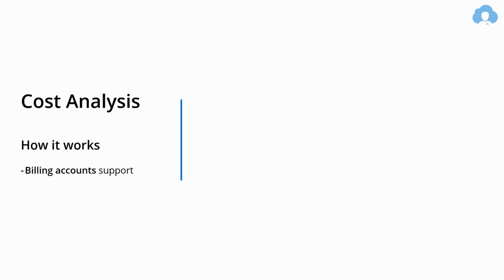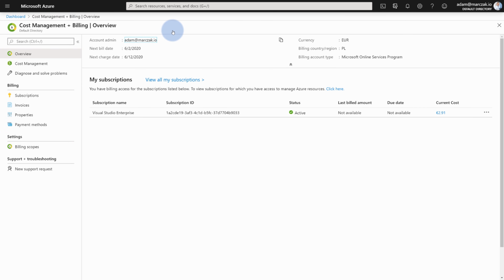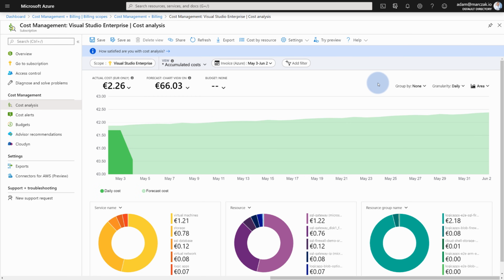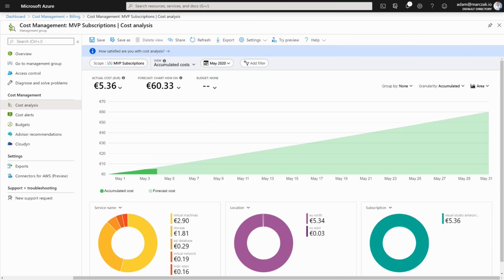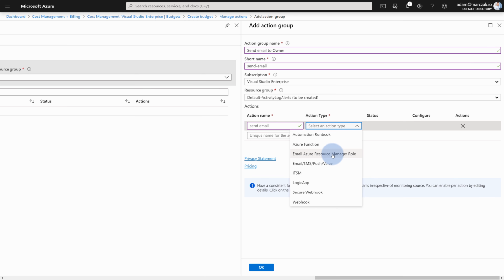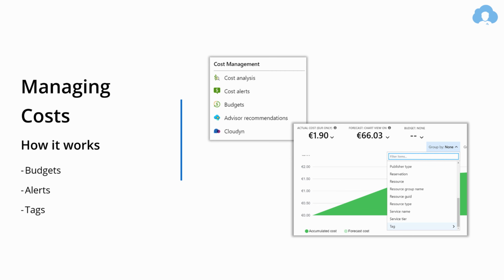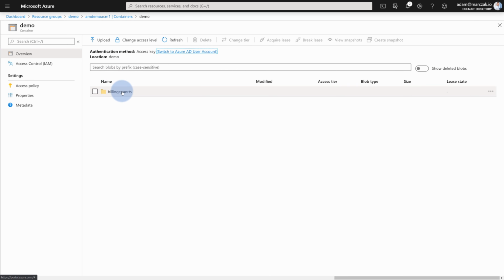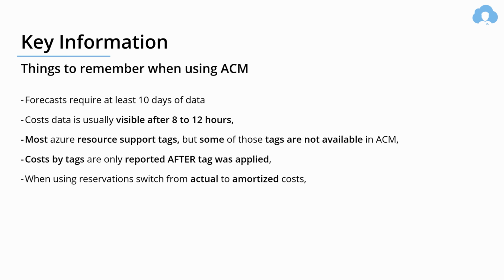Azure Cost Management Tutorial | Analyzing and reacting to changes in billing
Understanding costs of your Azure resource is one of the most critical items when driving cloud transformation for your organization. In this episode we will take a look at Azure Cost Management. A free, easy to use solution which enables owners, administrators and application teams to analyze and act on billing information.

In this episode I will show you how work with Azure Cost Management including out of the box features, navigation, budgets, alerts and and exports for further analysis.

1. Azure Cost Management Overview docs
2. Performing quick cost analysis docs
3. Create and manage budgets and alerts docs
4. Managing automated data exports docs
5. Azure cost management best practices ?WT.mc_id=AZ-MVP-5003556
6. Choose between Cloudyn and ACM
7. Understanding cost manegement data
8. Assign access to data with RBAC/EA roles